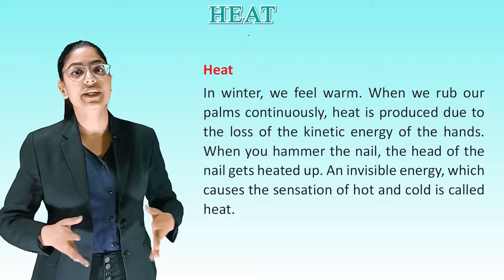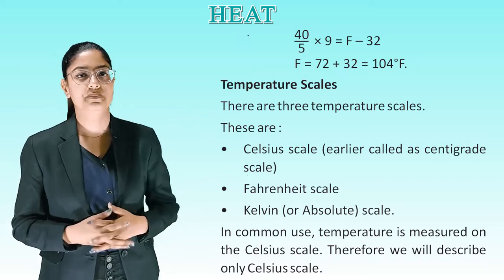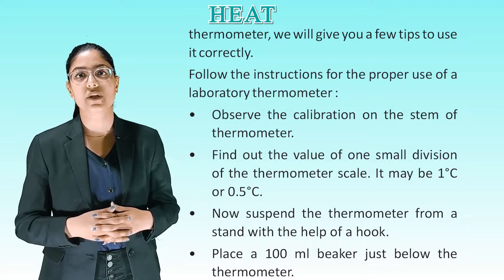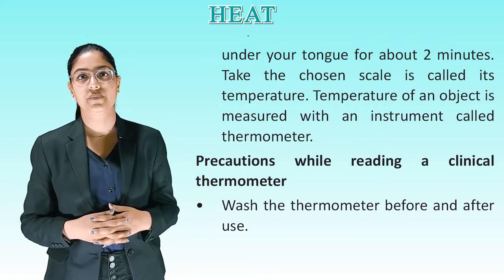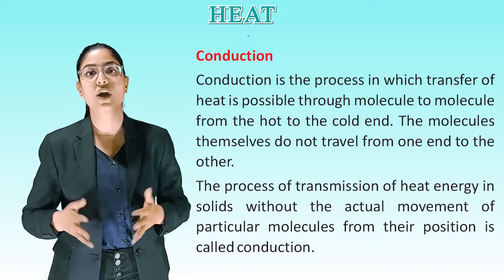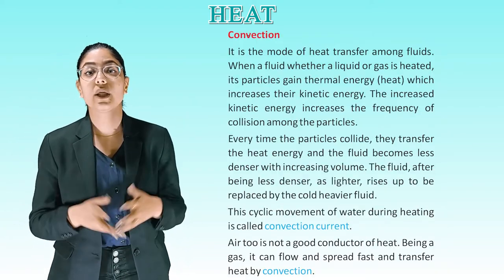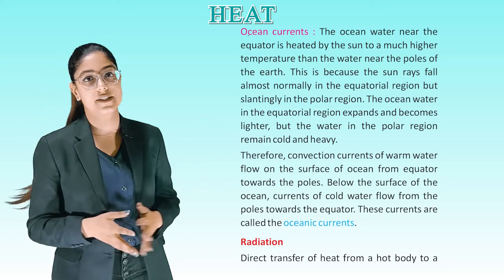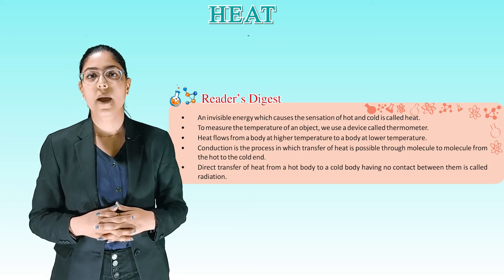Heat II CH-4 OF CLASS 7 II ESSENTIAL SCIENCE IRISH